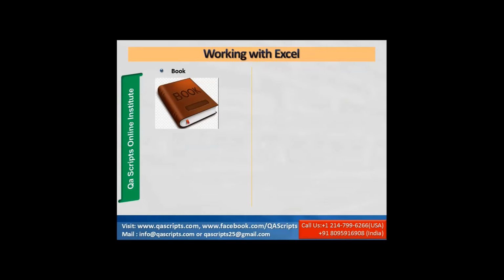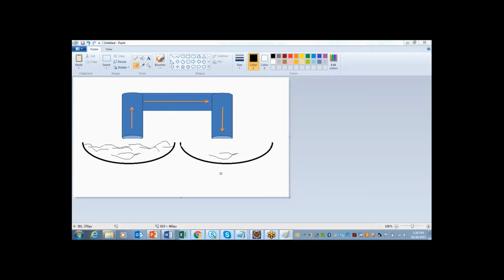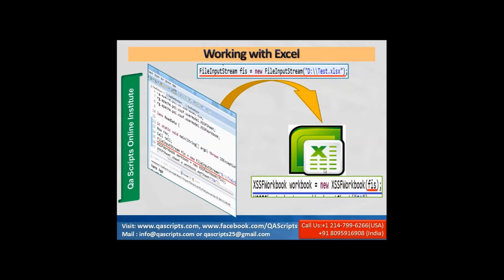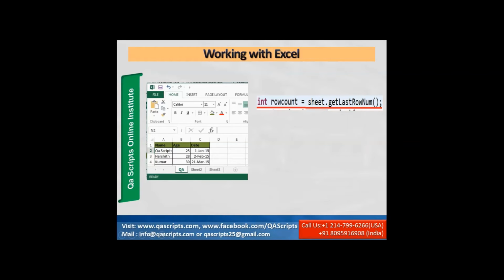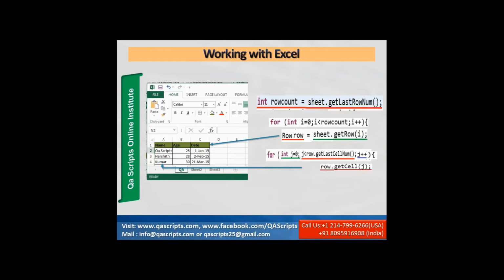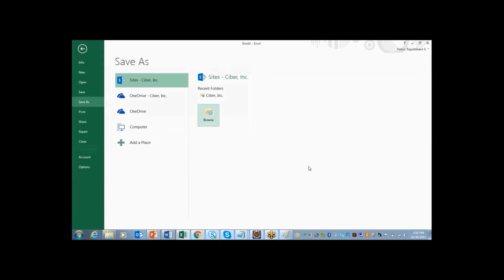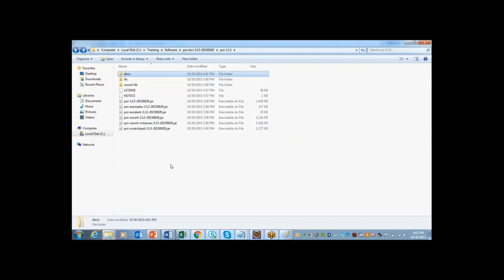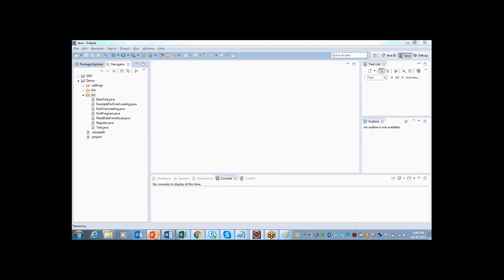Working with Excel -1: Read Data From Excel using Java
This video explains how to configure Apache POI Jar and Classes to be used for reading data from xlsx file.